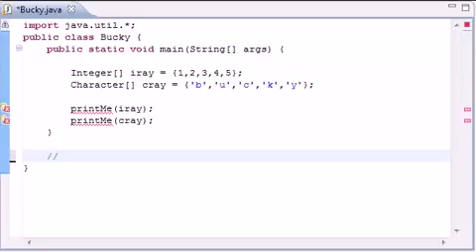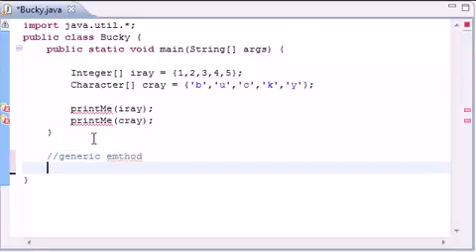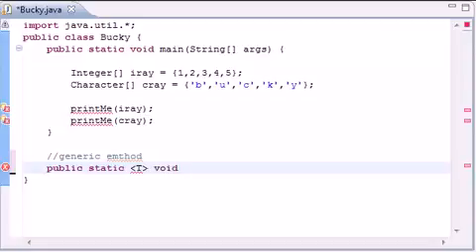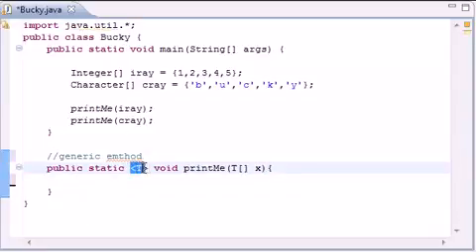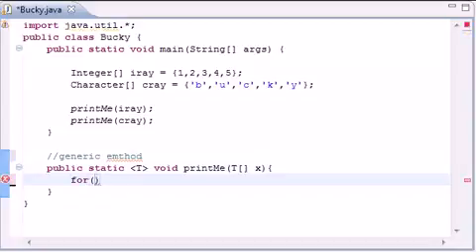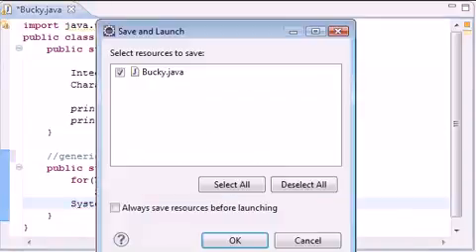JavaLevel 2Tutorial18 Implementing Generic Method